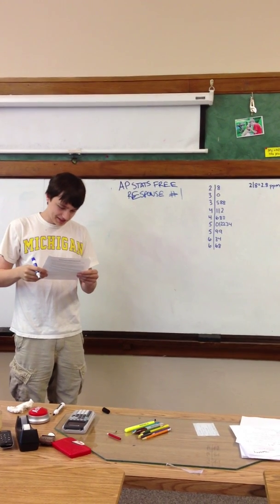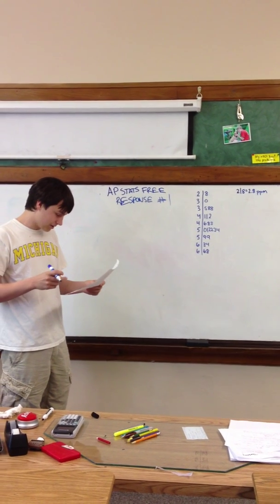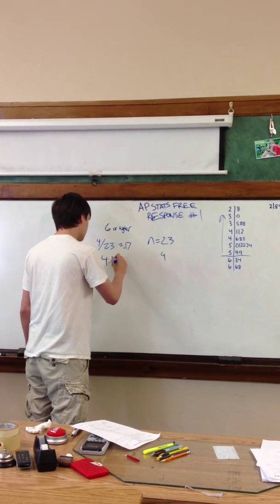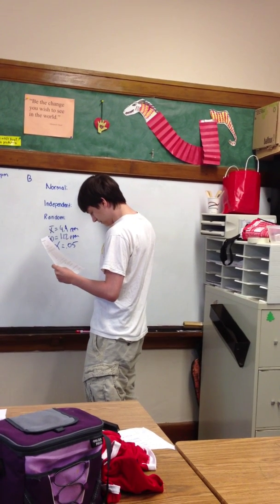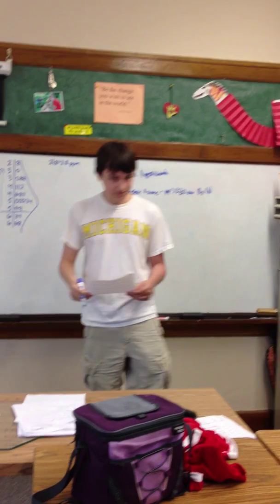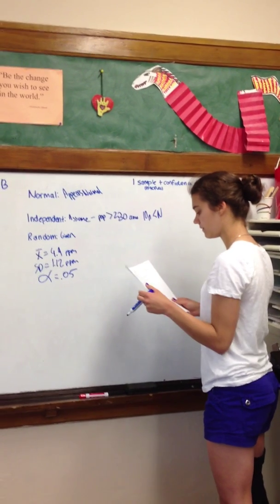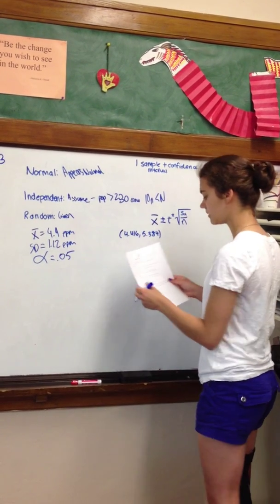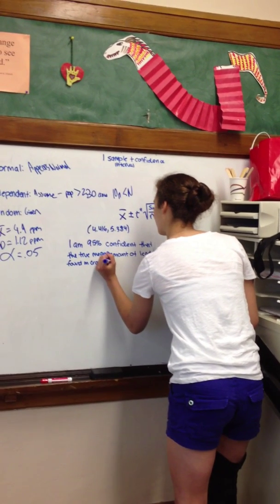Alyssa and Jonah 2013 AP Stats FR #1